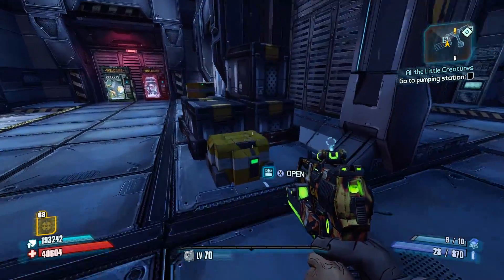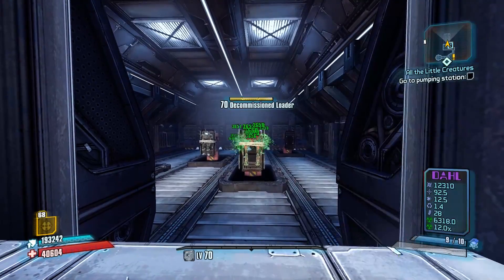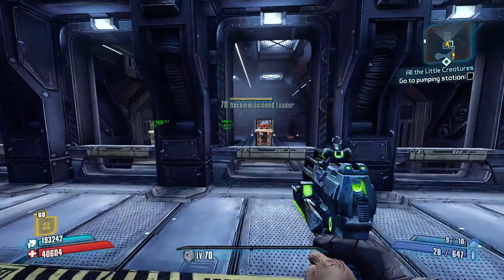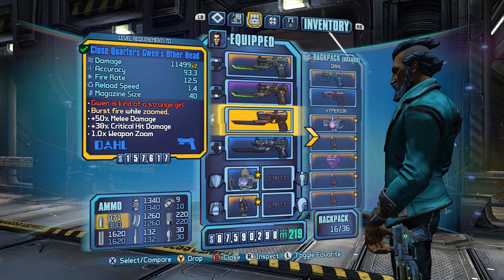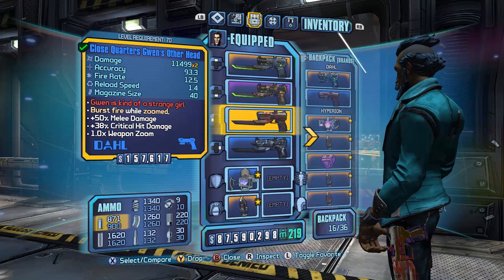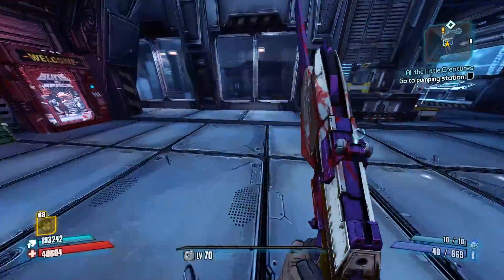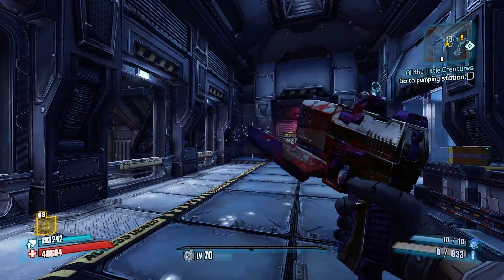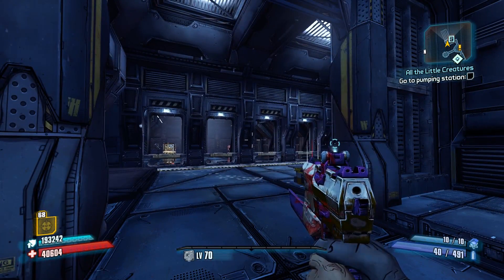Borderlands The Pre Sequel: TGtBatU Dahl Pistols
This is a series about the mechanics of Red text gear in the Borderlands franchise and why some are better than others.    It's focused on bringing attention to the flaws of how some Red Text gear was balanced in the hope of improving red text guns in future borderlands games.